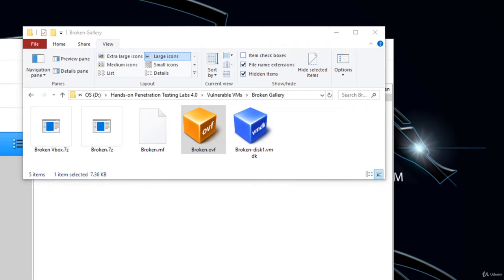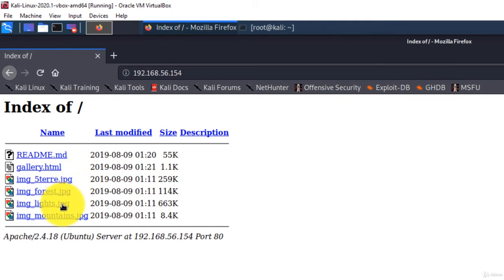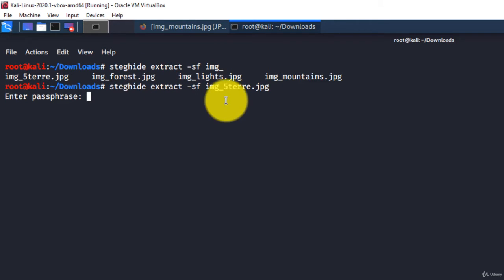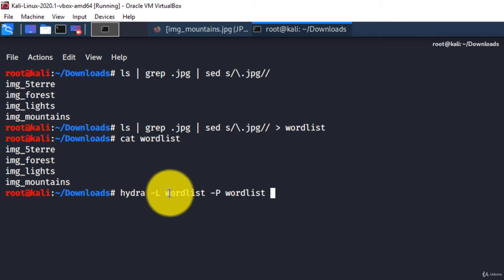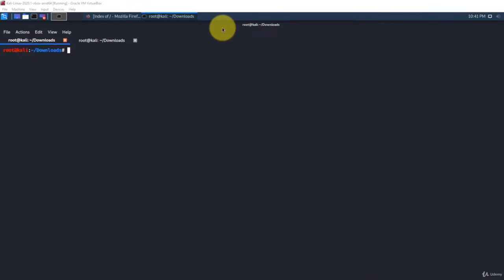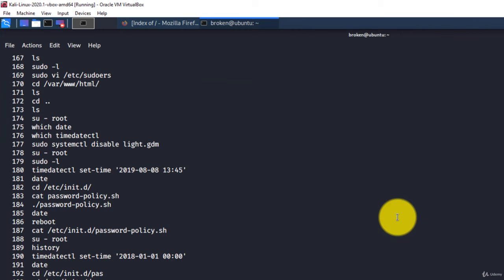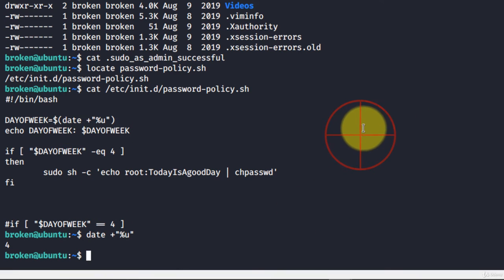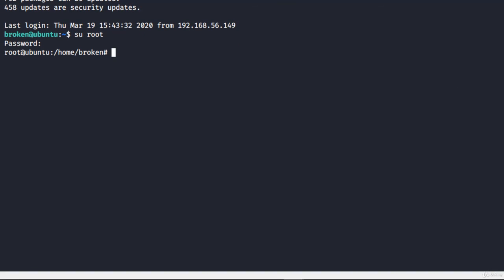Broken Gallery Enumeration and Exploitation (Kali Linux) | Kali Series New Edition 2021 #6